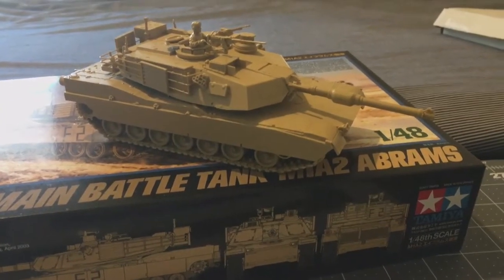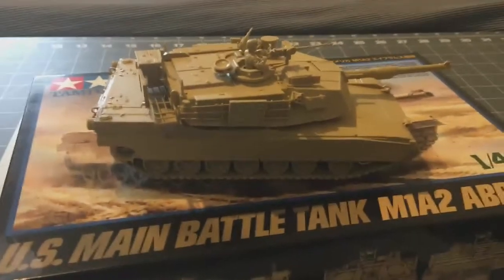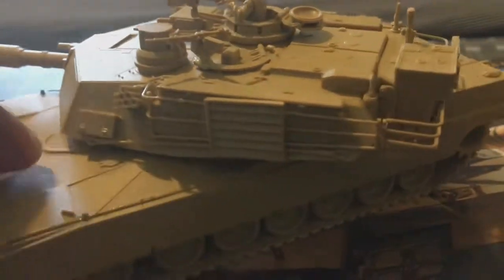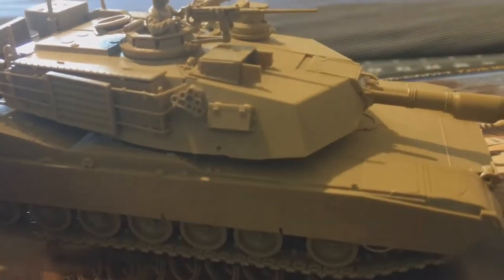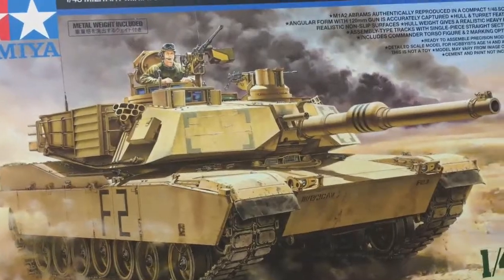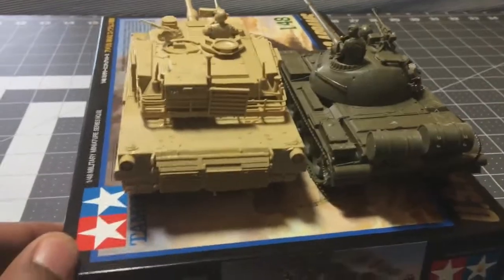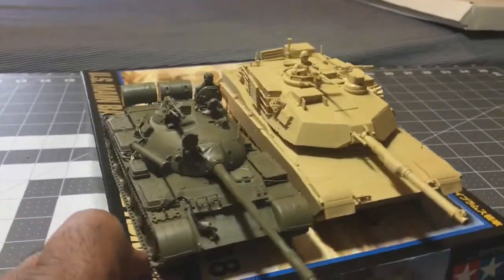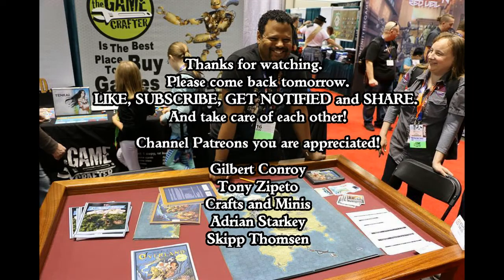SWS Tamiya M1A2 Abrams Main Battle Tank Assembled and Built